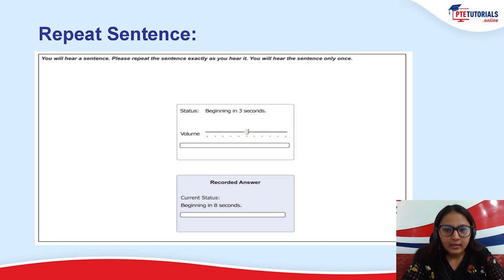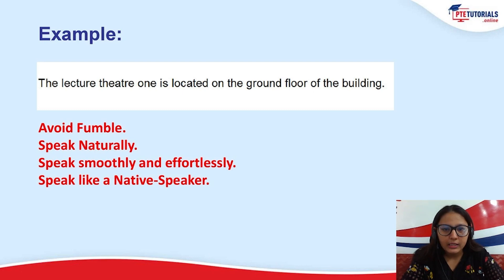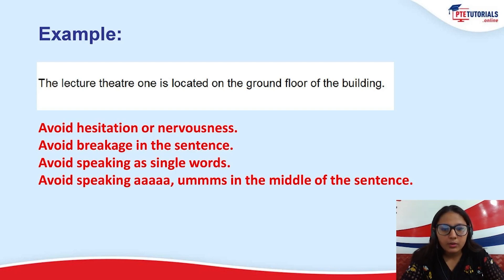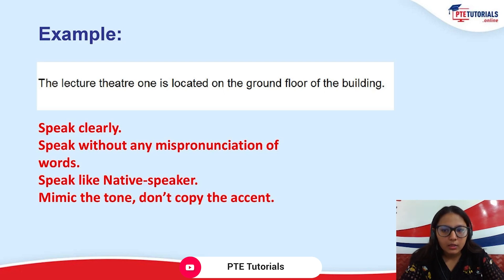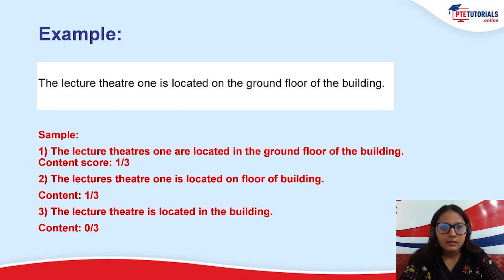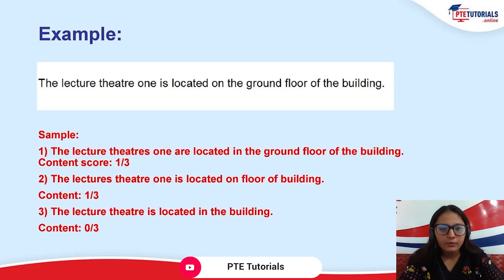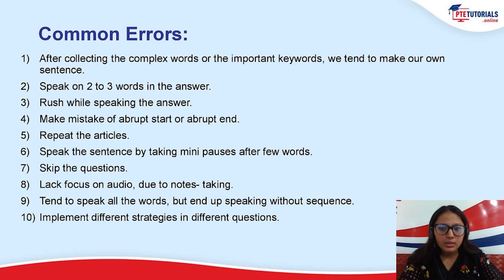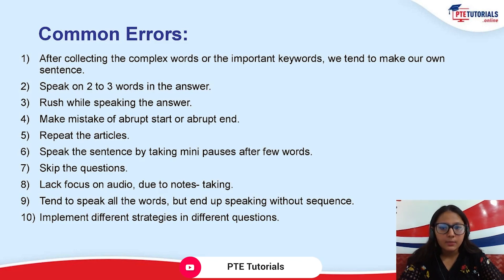PTE Repeat Sentence| PTE Tips & Tricks| Learn PTE from Experts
Are you looking forward to learning more about PTE Tasks? Let’s start with PTE Repeat Sentences.

Ask yourselves:

Do you know all about the repeat sentence task, its length, no. of questions, scores per question, etc.?

Do you know which are the enabling skills that are assessed in the PTE repeat sentences task?

Do you know how you scored for the enabling skills are?

Do you know the enabling skills-wise errors that PTE aspirants make?

Do you know what common errors are?

If you do not know the answer to any of the questions above, watch this video.